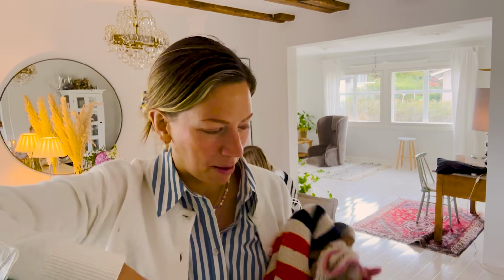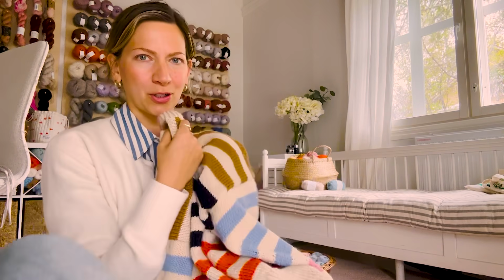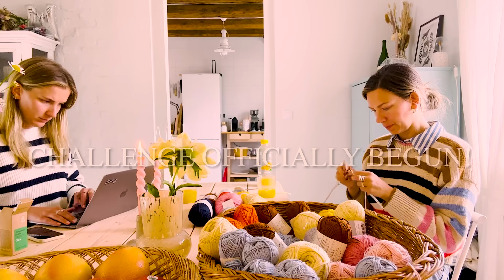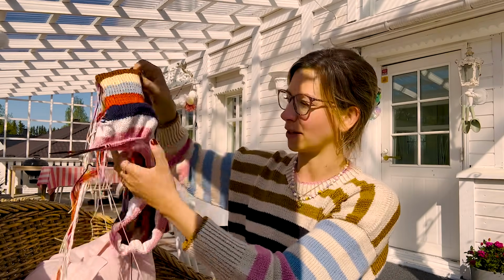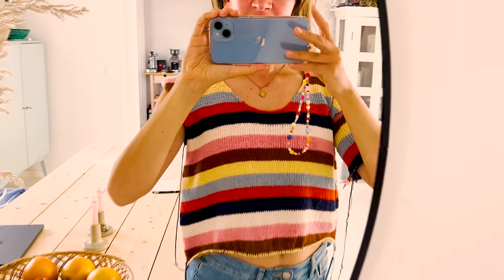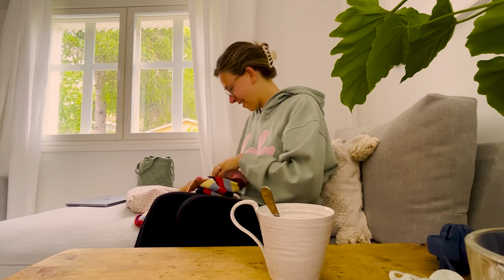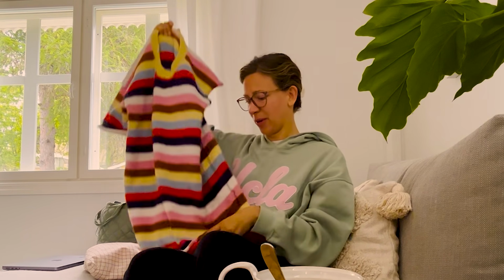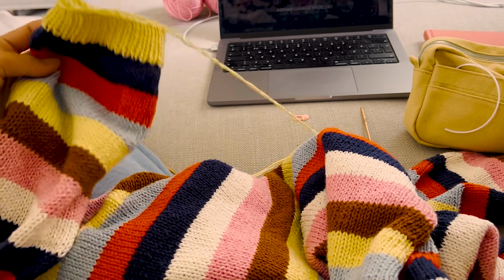I Knitted A Full Length Dress In 12 Days (Stripe Hype Dress)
I Knitted A Full Length Dress in 12 Days 🎉

Hello and welcome to another knitting challenge!
In this video I set out on an epic scrap yarn project - knitting a full length dress in just 12 (!?!) days.

Follow along behind the scenes where I struggle with color choices, dress length issues and all the ins and outs of designing my first ever Summer dress.

I hope you'll enjoy this vlog style video, happy knitting!

XX Kika